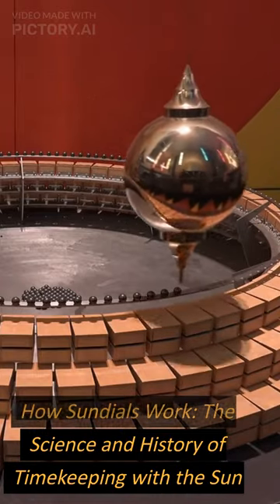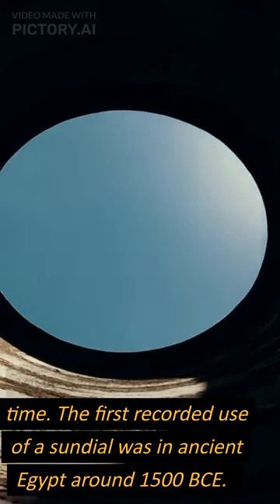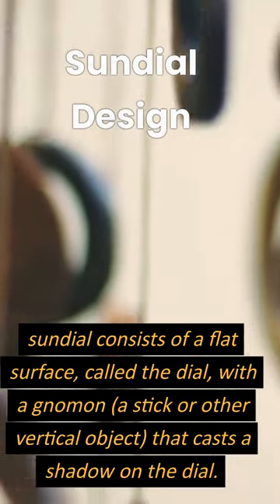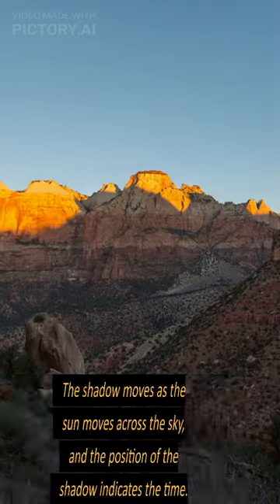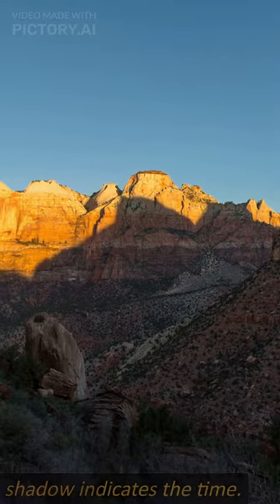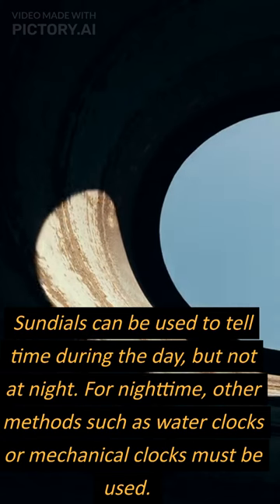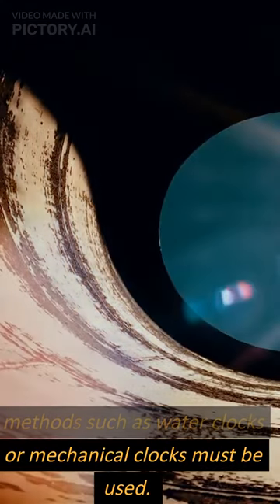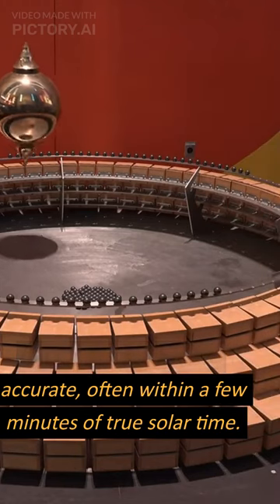How Sundials Work: The Science and History of Timekeeping with the Sun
A sundial is a device that uses the position of the sun to measure time. It consists of a flat surface, called the dial, and a raised object, called the gnomon. The gnomon casts a shadow on the dial as the sun moves across the sky, and the position of the shadow indicates the time of day. Sundials can be made from a variety of materials, including stone, metal, and wood, and can be found in many shapes and sizes. The design of a sundial can vary depending on the location and the intended use, but all sundials rely on the same basic principle of using the sun's position to measure time. Sundials can be quite accurate when properly calibrated and adjusted, but their accuracy depends on factors such as the design of the dial, the position of the gnomon, and the location of the dial. Despite the advent of electronic and other timekeeping devices, sundials remain popular for their simplicity, beauty, and connection to the natural world.